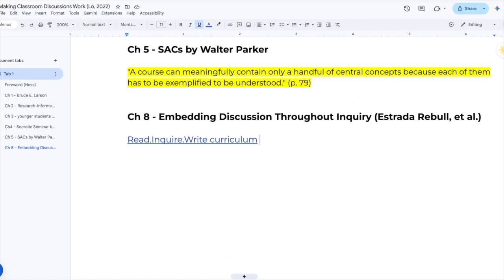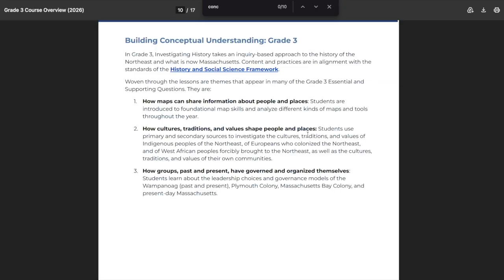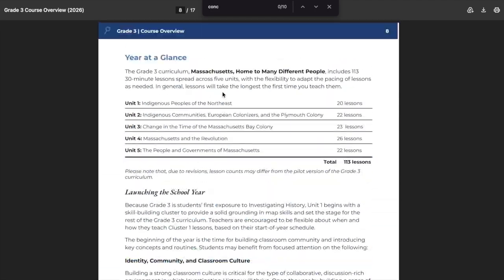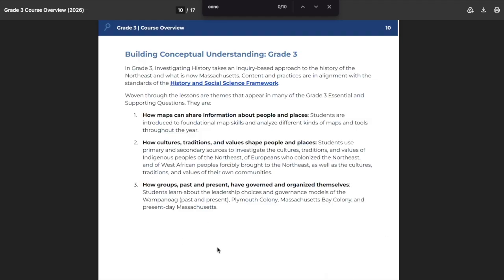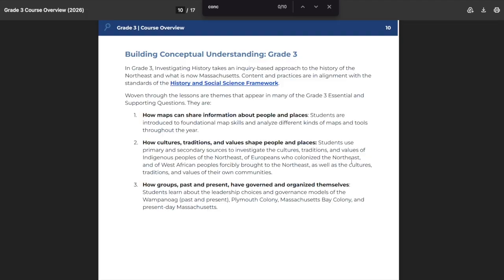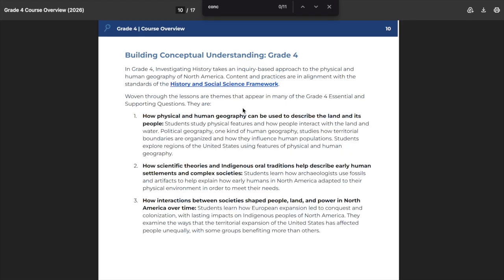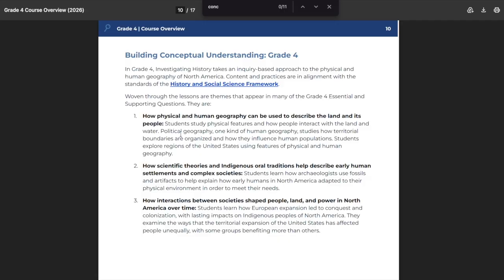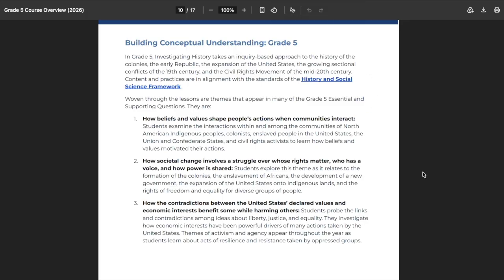Plan Your Entire School Year in One Step | Choose 3–5 Big Ideas for Better Curriculum Planning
Want to simplify your curriculum planning while creating more meaningful learning experiences? In this video, I'll walk you through one of my favorite yearlong planning strategies: identifying 3–5 core concepts that students will revisit throughout the year.

Instead of planning isolated units, you'll learn how to organize your curriculum around enduring understandings that help students make connections, transfer learning, and engage in deeper thinking.

Whether you teach elementary, middle, or high school, this planning strategy can help you create a more focused, engaging, and student-centered curriculum.

Free Resources Mentioned:
Building conceptual understanding sections of IH G3–5 course overview docs (G3)